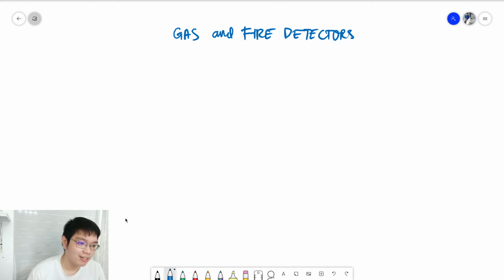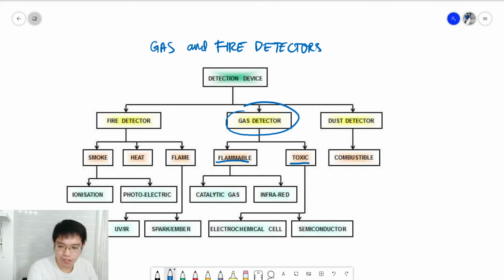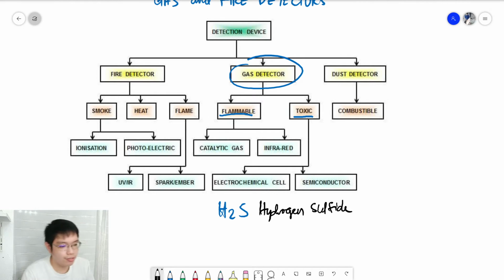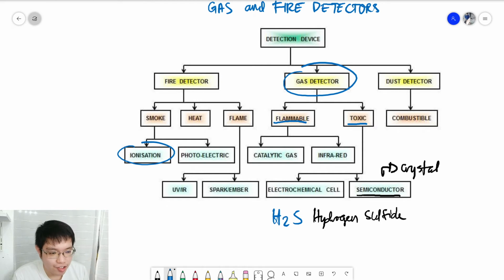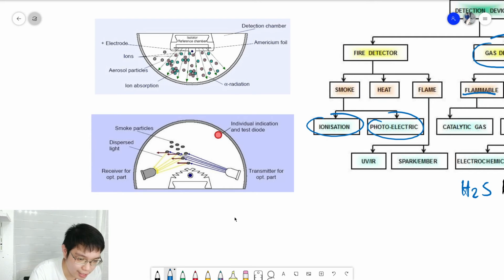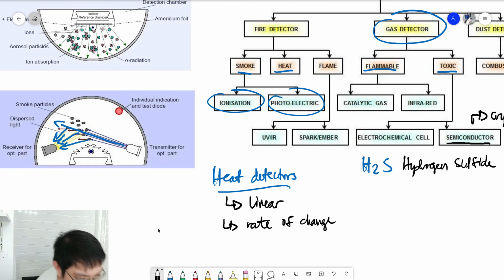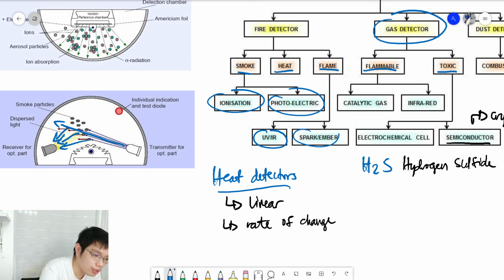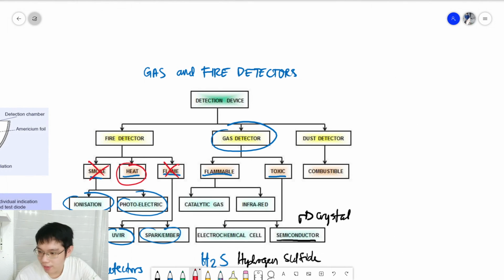Gas and Fire Detectors ME325 Control Engineering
This is a class project that discusses the types of gas and fire detectors as a requirement for ME325 class of the University of Cebu Mechanical Engineering Department to be submitted to Engr. Renante Kent Alcorcon.